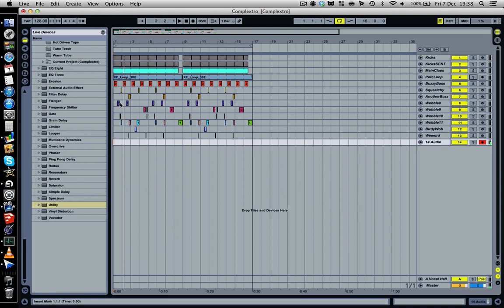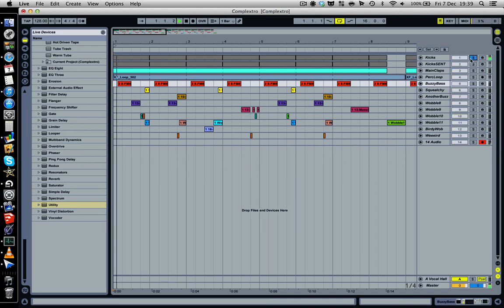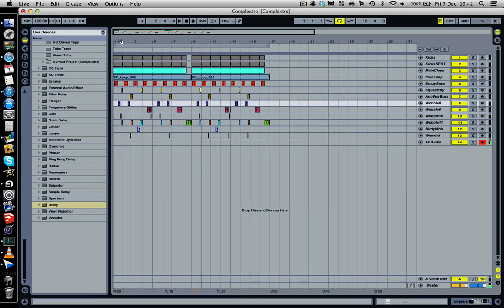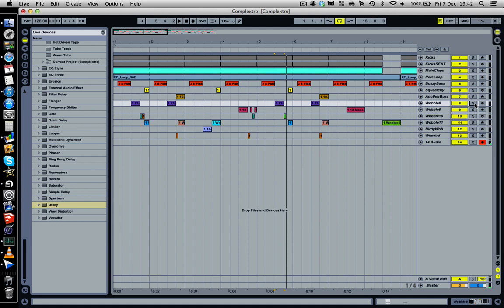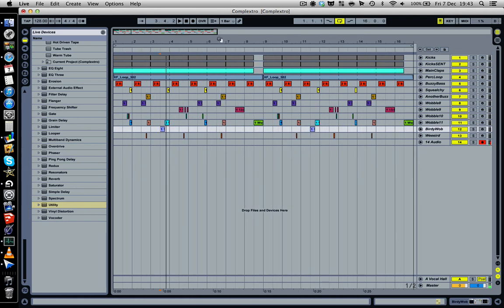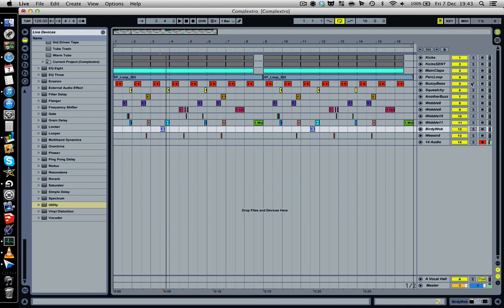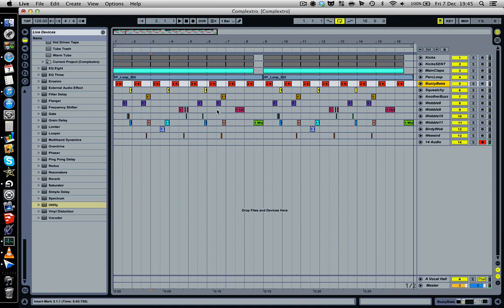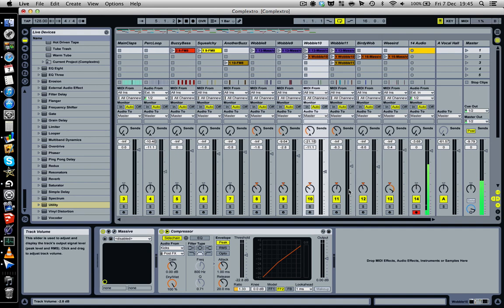How to Make Complextro